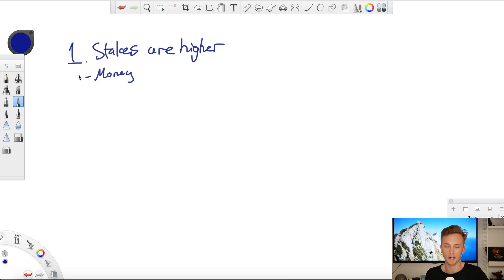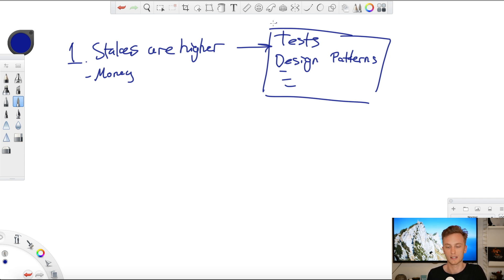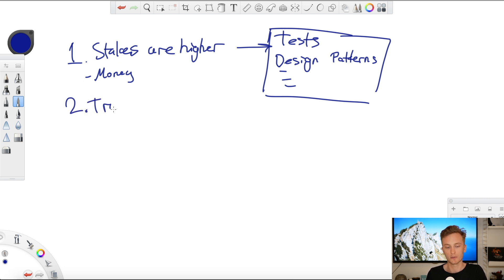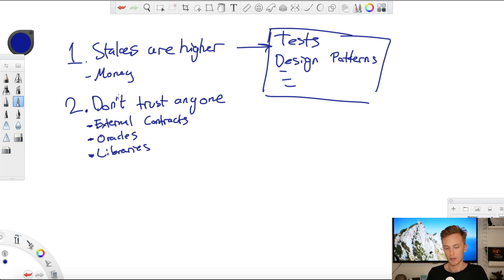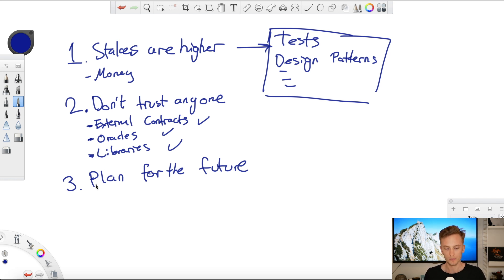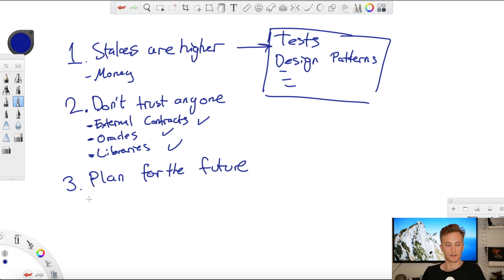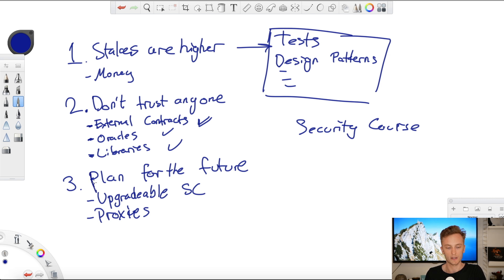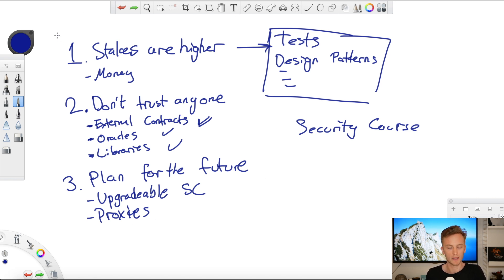3 Things Every Smart Contract Developer Need To Know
In this video I share the 3 most important lessons I've learned from working with smart contract development.